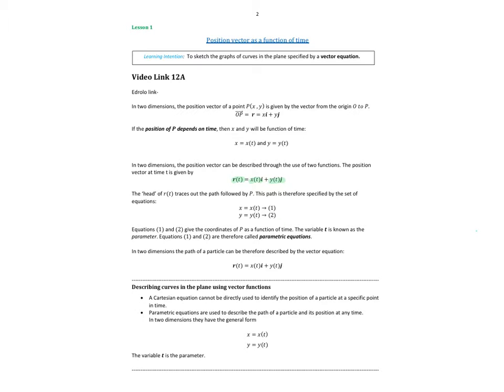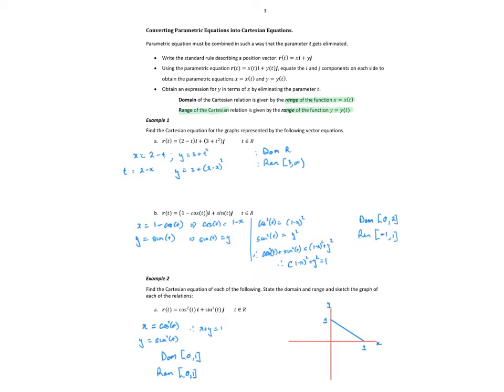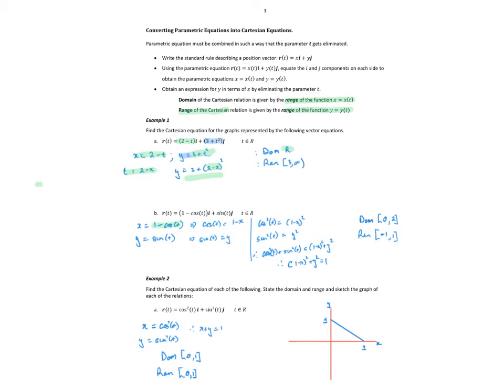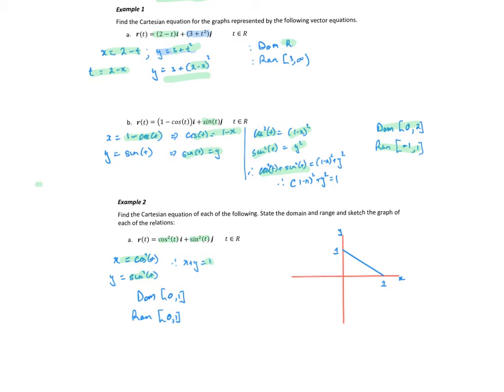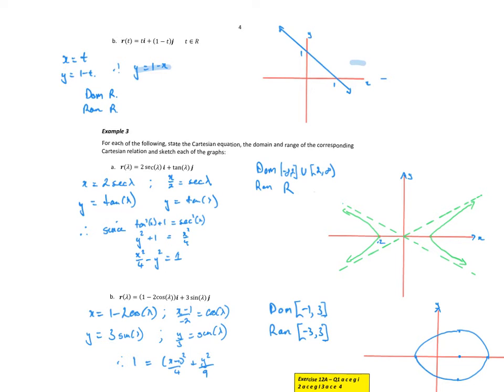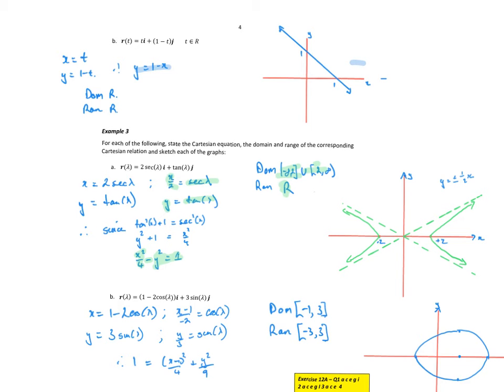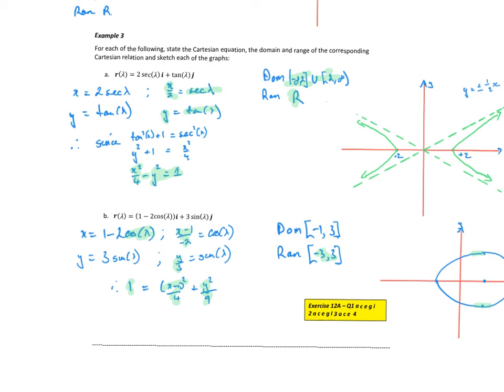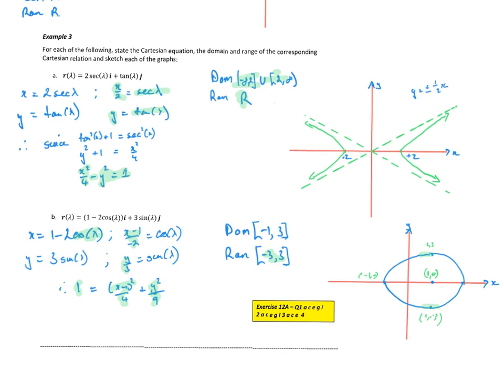Vector Calculus 12A